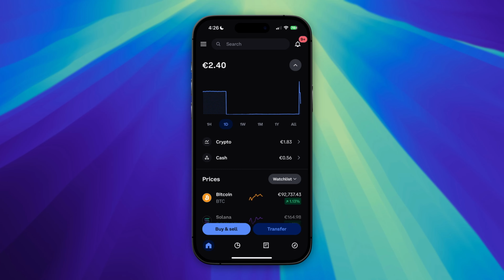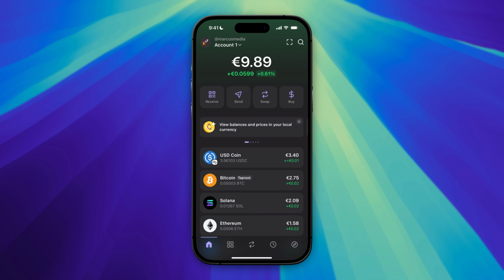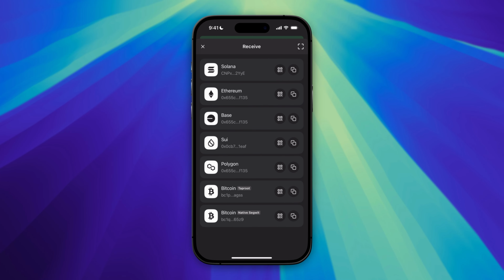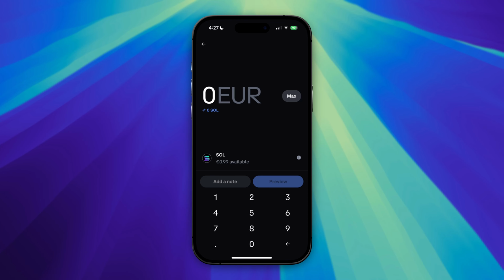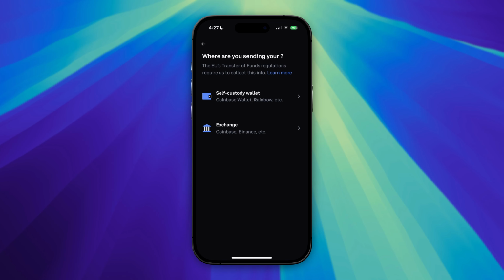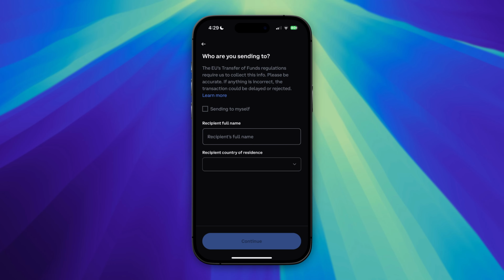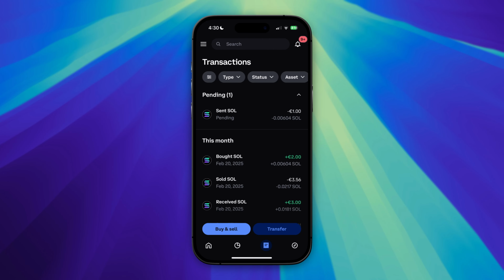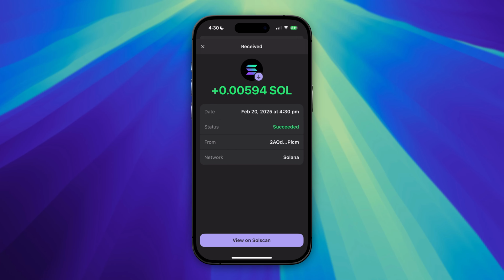How to Transfer Crypto From Coinbase to Another Wallet - Step by Step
In this video, I'll show you How to Transfer Crypto From Coinbase to Another Wallet